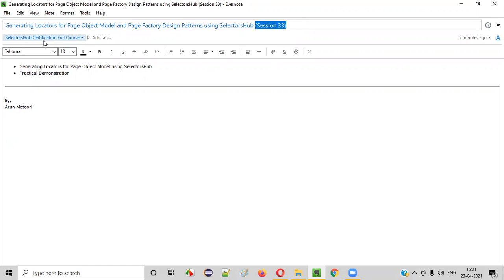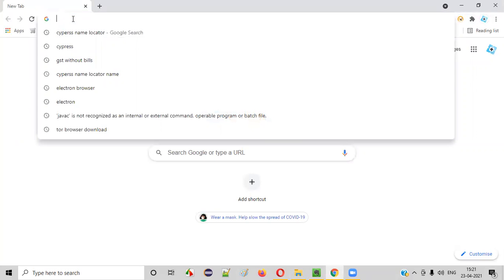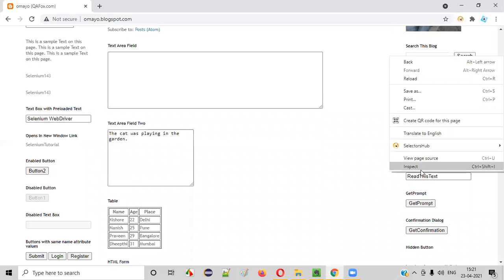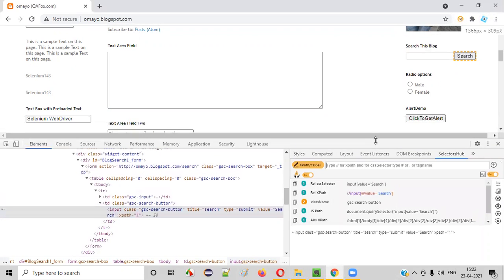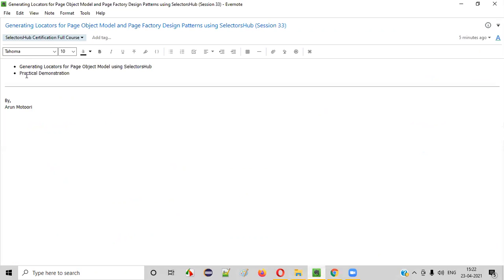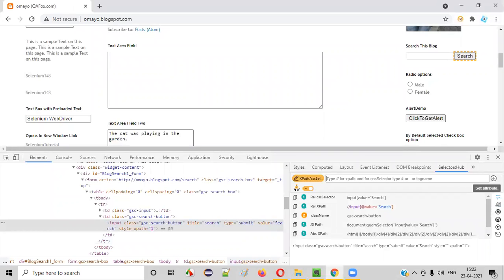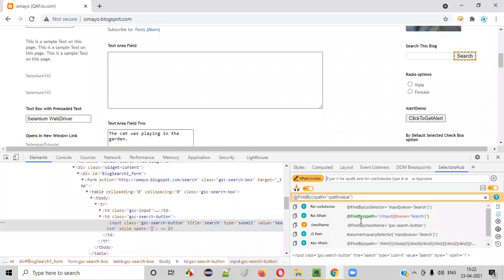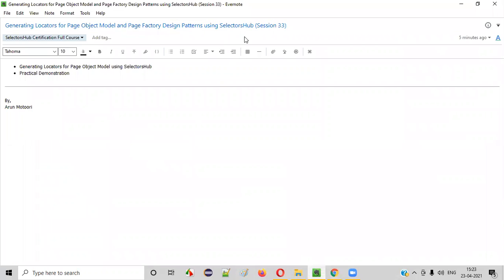Generating Locators for POM & Page Factory Design Patterns using SelectorsHub (Session 33)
In this session, I have practically demonstrated, using SelectorsHub for generating the Locators for Page Object Model and Page Factory Design Pattern.